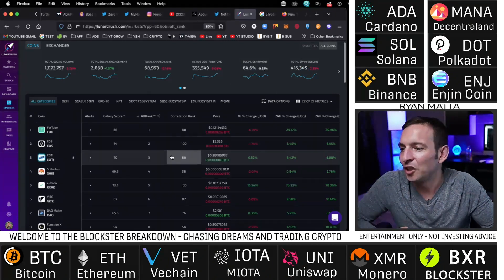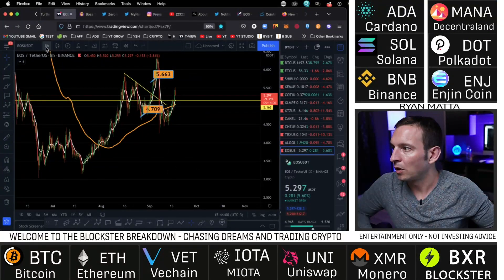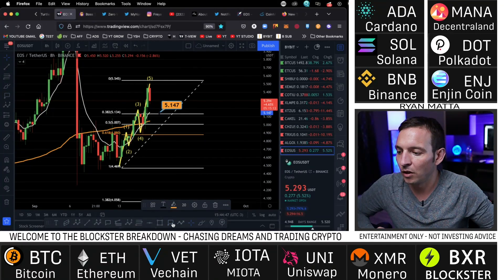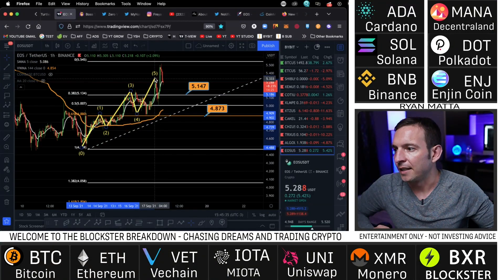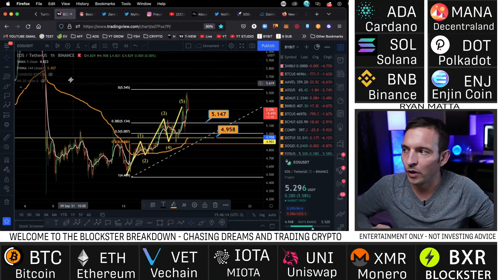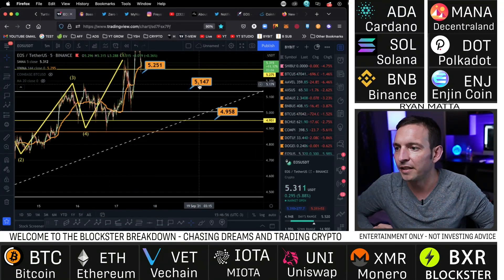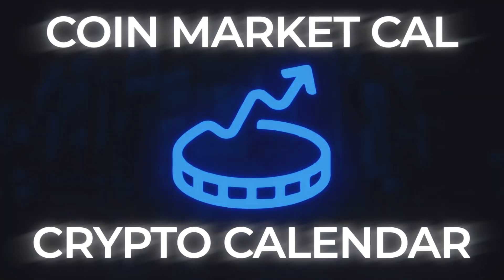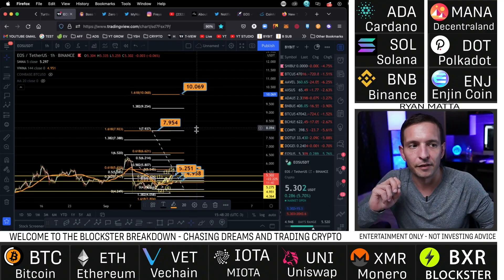Top Altcoin of the Day | EOS Price Prediction | Ryan Matta Exclusively for Blockster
Every day @RyanMatta makes a review on one coin to find the top altcoin 2021. EOS — today’s trending cryptocurrency.

Is EOS bearish or bullish? One random commentator will receive a brand new Blockster t-shirt. ⚡️

Don't miss to follow Ryan:
Youtube — @RyanMatta